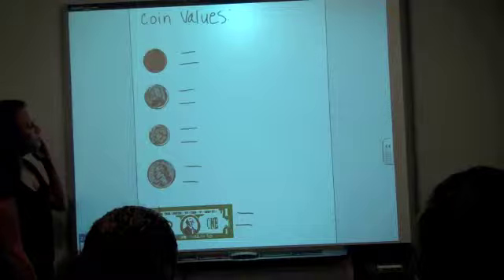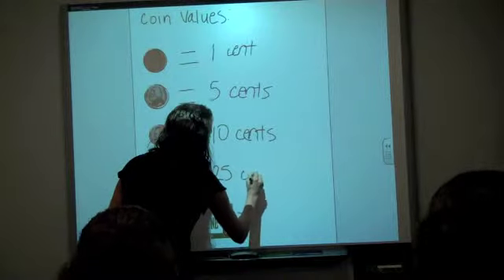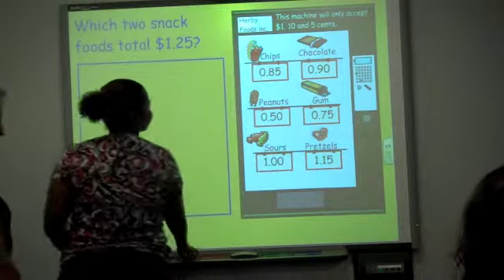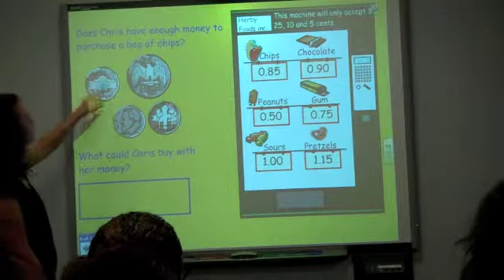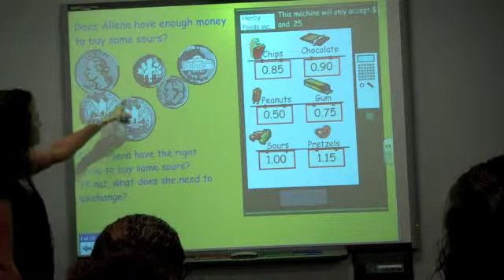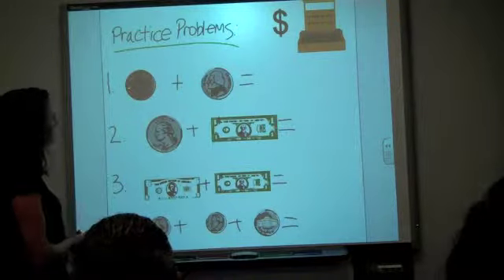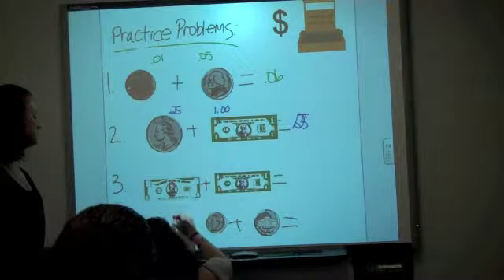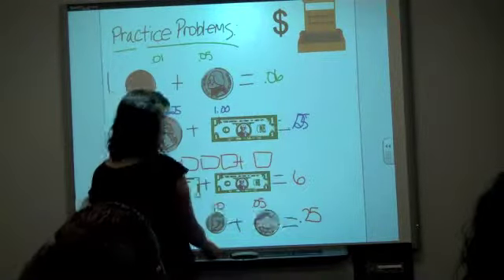Smartboard Pres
This is our Smartboard Presentation! Hope you enjoy it as much as we did!